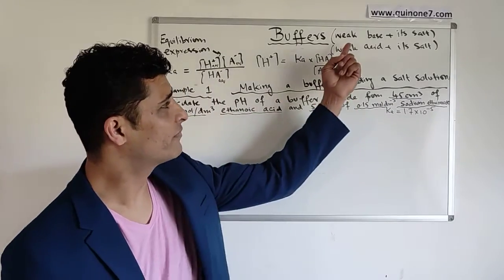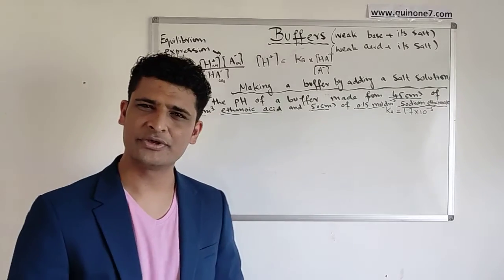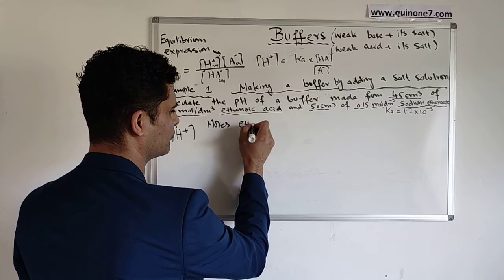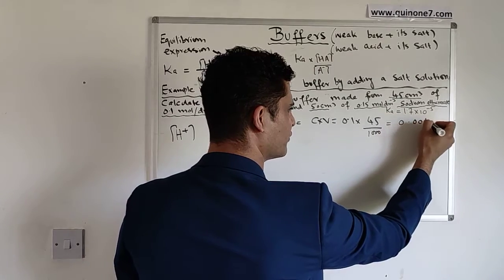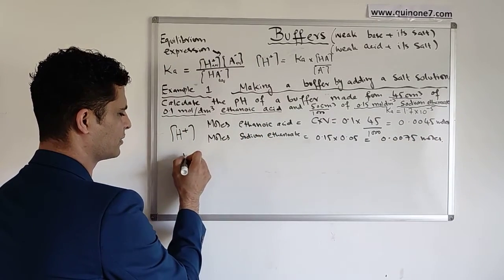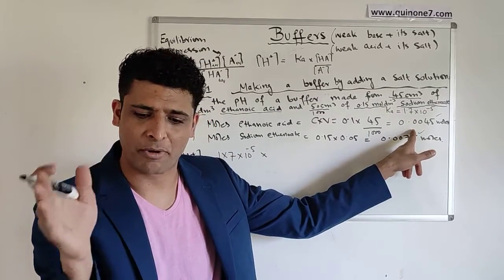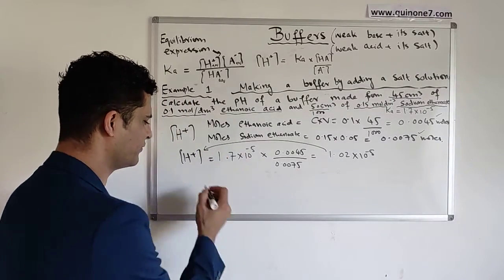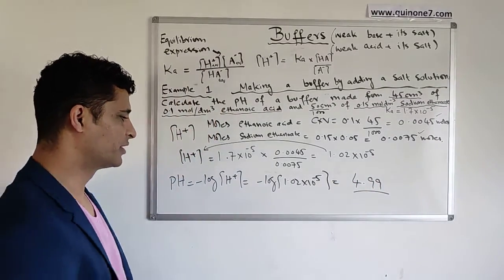Buffers and pH part 2 A level chemistry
A buffer solution is one which resists changes in pH when small quantities of an acid or an alkali are added to it.

Acidic buffer solutions

An acidic buffer solution is simply one which has a pH less than 7. Acidic buffer solutions are commonly made from a weak acid and one of its salts - often a sodium salt.

A common example would be a mixture of ethanoic acid and sodium ethanoate in solution. In this case, if the solution contained equal molar concentrations of both the acid and the salt, it would have a pH of 4.76. It wouldn't matter what the concentrations were, as long as they were the same.

You can change the pH of the buffer solution by changing the ratio of acid to salt, or by choosing a different acid and one of its salts.

Note:  If you have a very weak acid and one of its salts, this can produce a buffer solution which is actually alkaline! I will comment briefly about this further down the page, but if you are doing buffer solutions at an introductory level this isn't likely to bother you.
If you need to know about calculations involving buffer solutions, you may be interested in my chemistry calculations book.

Alkaline buffer solutions

An alkaline buffer solution has a pH greater than 7. Alkaline buffer solutions are commonly made from a weak base and one of its salts.

A frequently used example is a mixture of ammonia solution and ammonium chloride solution. If these were mixed in equal molar proportions, the solution would have a pH of 9.25. Again, it doesn't matter what concentrations you choose as long as they are the same.

How do buffer solutions work?

A buffer solution has to contain things which will remove any hydrogen ions or hydroxide ions that you might add to it - otherwise the pH will change. Acidic and alkaline buffer solutions achieve this in different ways.

Acidic buffer solutions

We'll take a mixture of ethanoic acid and sodium ethanoate as typical.

Ethanoic acid is a weak acid, and the position of this equilibrium will be well to the left:

Adding sodium ethanoate to this adds lots of extra ethanoate ions. According to Le Chatelier's Principle, that will tip the position of the equilibrium even further to the left.

Note:  If you don't understand Le Chatelier's Principle, follow this link before you go any further, and make sure that you understand about the effect of changes of concentration on the position of equilibrium.
Use the BACK button on your browser to return to this page.

The solution will therefore contain these important things:

lots of un-ionised ethanoic acid;

lots of ethanoate ions from the sodium ethanoate;

enough hydrogen ions to make the solution acidic.

Other things (like water and sodium ions) which are present aren't important to the argument.

Adding an acid to this buffer solution

The buffer solution must remove most of the new hydrogen ions otherwise the pH would drop markedly.

Hydrogen ions combine with the ethanoate ions to make ethanoic acid. Although the reaction is reversible, since the ethanoic acid is a weak acid, most of the new hydrogen ions are removed in this way.

Since most of the new hydrogen ions are removed, the pH won't change very much - but because of the equilibria involved, it will fall a little bit.

Adding an alkali to this buffer solution

Alkaline solutions contain hydroxide ions and the buffer solution removes most of these.

This time the situation is a bit more complicated because there are two processes which can remove hydroxide ions.

Removal by reacting with ethanoic acid

The most likely acidic substance which a hydroxide ion is going to collide with is an ethanoic acid molecule. They will react to form ethanoate ions and water.